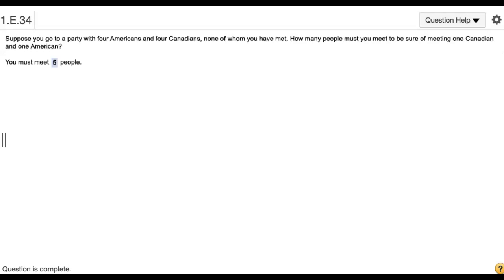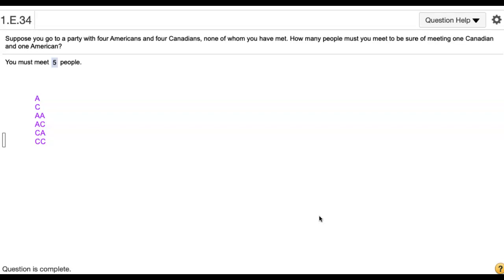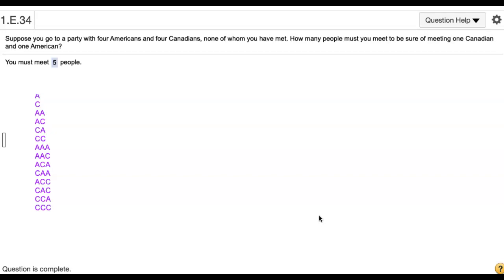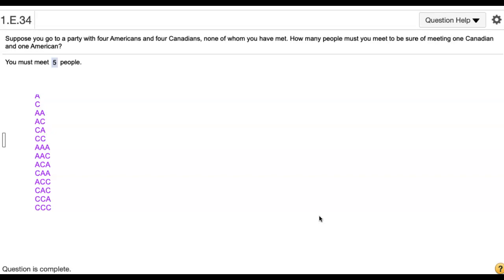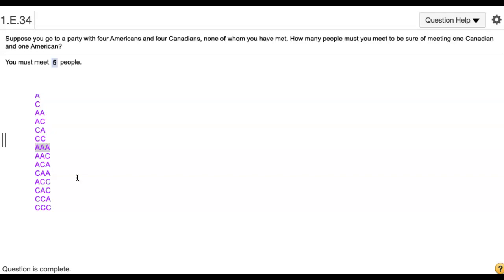MAT 143 1.E.34 Use Critical Thinking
Use critical thinking to solve logical puzzles.